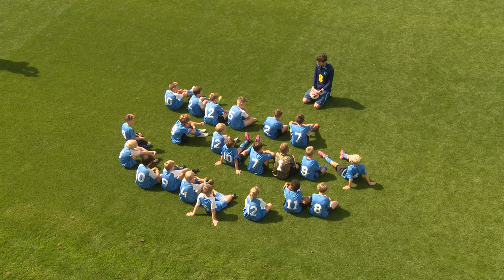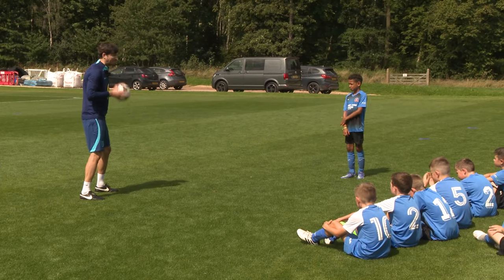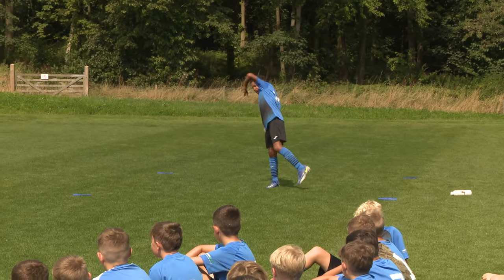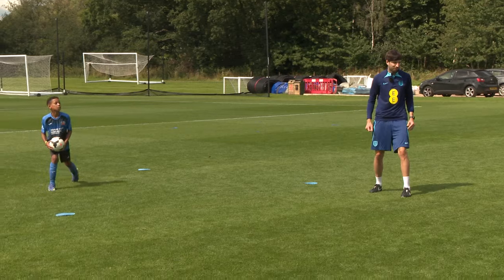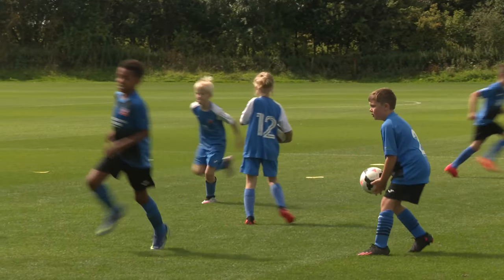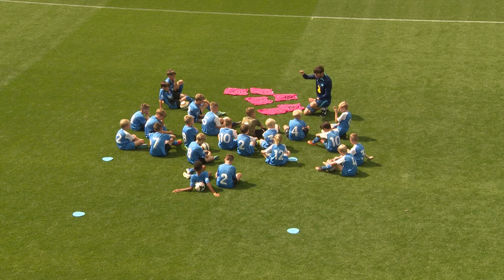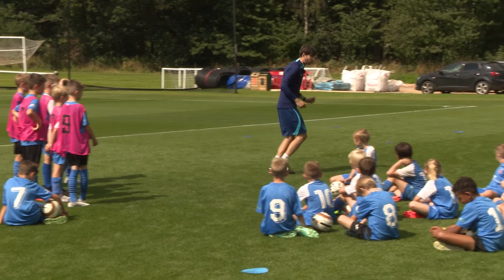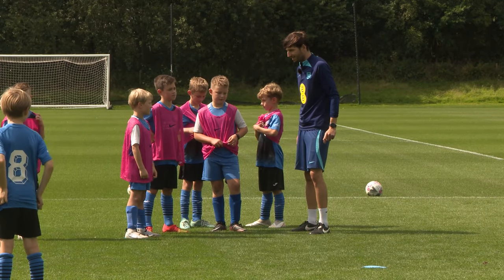Pass And Move | Receiving Coaching Session | Ryan Davies | England Football Learning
Ryan Davies, FA physical education and coach development officer, shares a session that helps players think about receiving the ball effectively.

This session will help players:
•  improve their passing skills
•  develop their receiving skills
•  practise moving in effective ways.